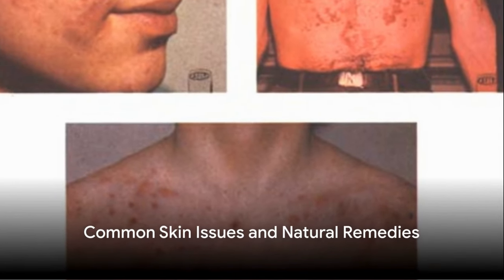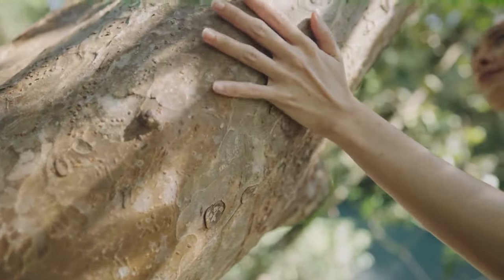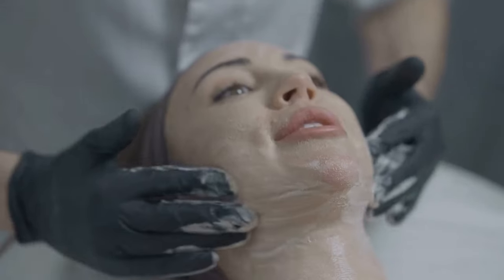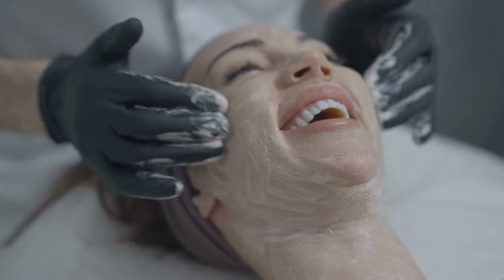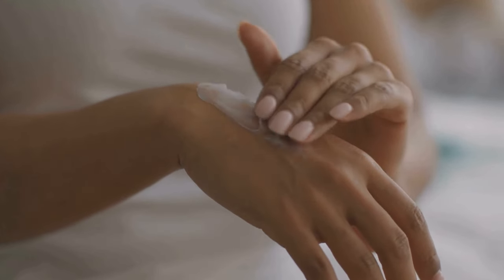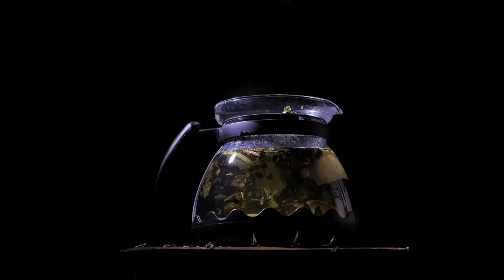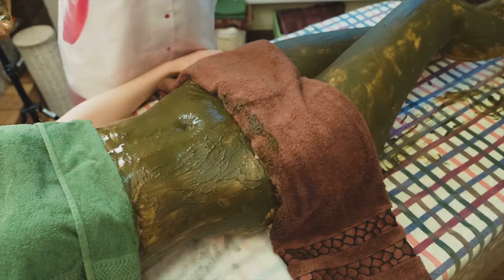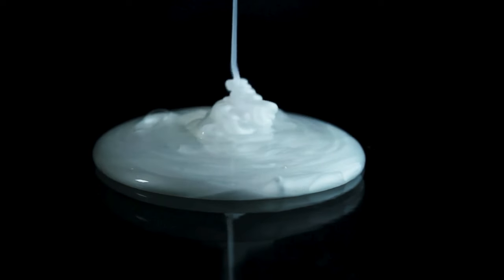😲 Skin Magic Unveiled: Sarsaparilla Elixir Mystery | Try It Now!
Discover the magic of DIY skincare with our Sarsaparilla Root Elixir! 🌿 Unlock radiant skin naturally using this simple, yet mysterious herbal remedy. Watch now for a glowing complexion and beauty secrets revealed! ✨

Clips of channel used for content:
canva